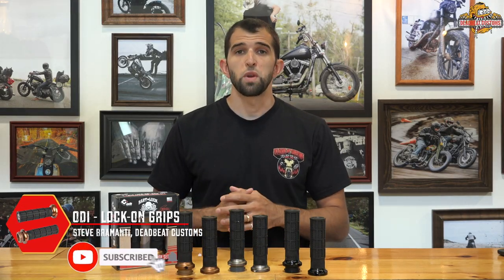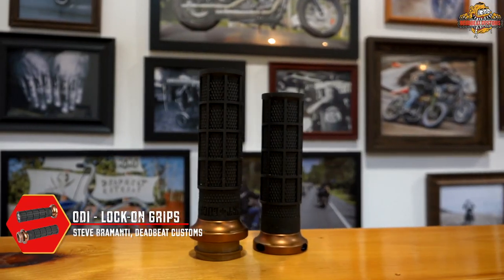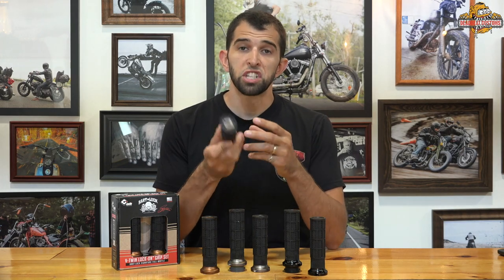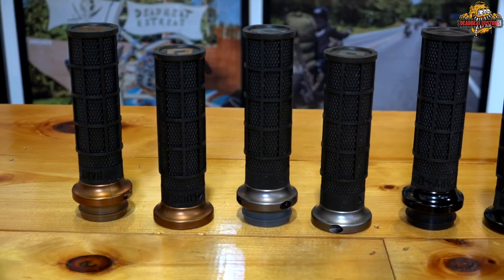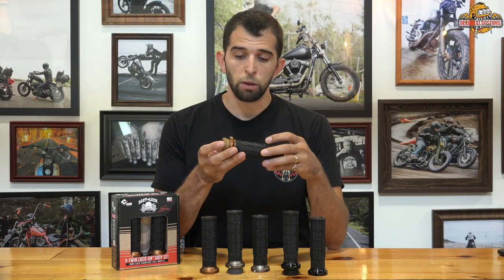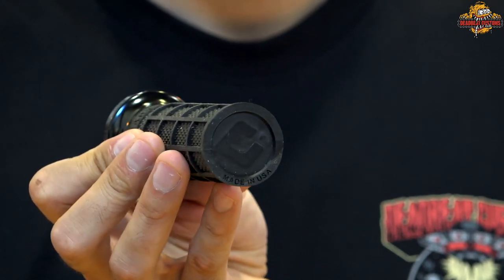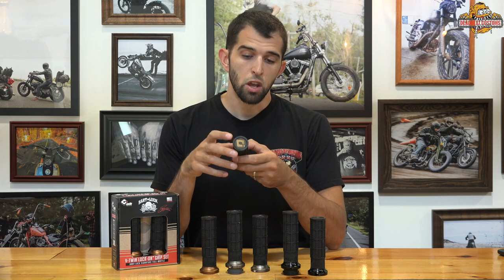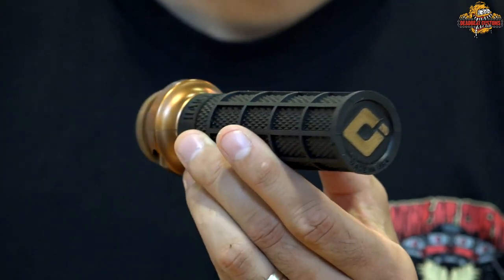ODI Lock On Harley Davidson Grips Overview - DeadbeatCustoms.com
Get a grip with ODI's Lock on Grips for Harley Davidson and Indian Motorcycles!